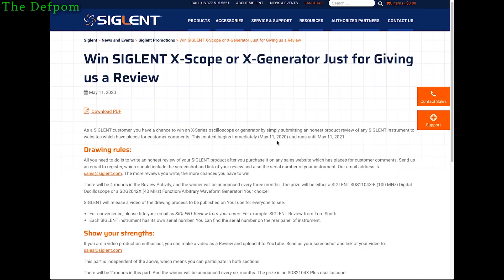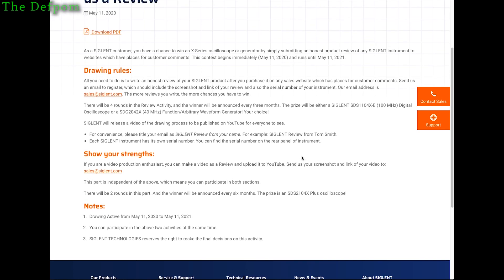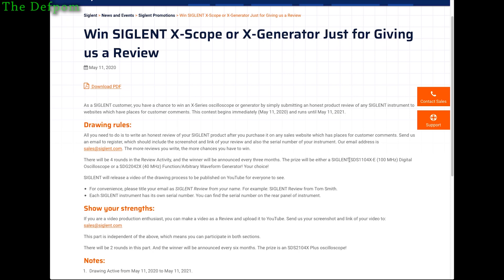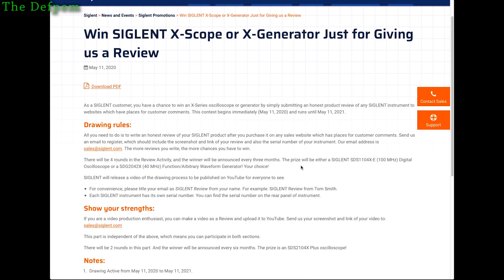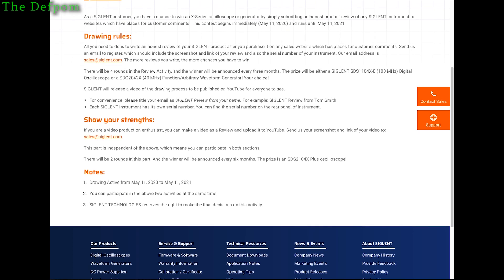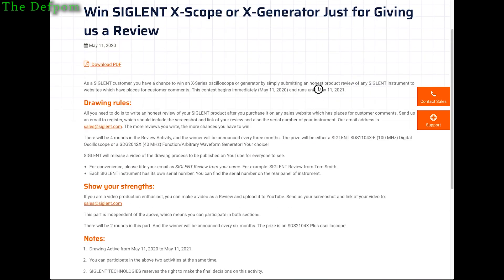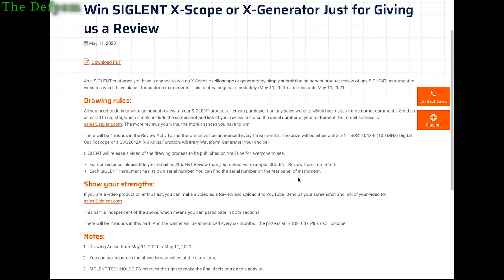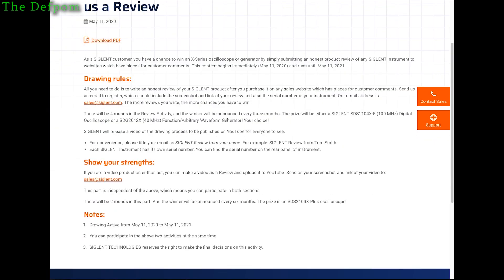▶ ▶ ▶ FREE test gear from Siglent ! - Siglent's Review Promotion from now until 11th May 2021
Siglent are giving away four SDS1104X-E or SDG1042X and two SDS2104X Plus !

Boonton
4220.

Fluke
8842A:
5450A.
893A.
A90.

HP/Agilent/Keysight
5005A.

Marconi
2022D.

Siglent
SPL-1008.